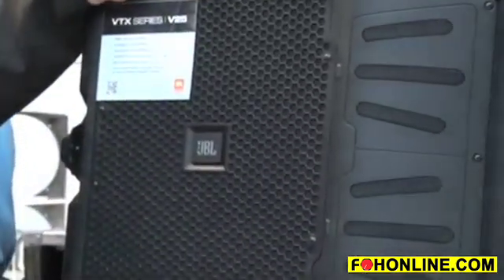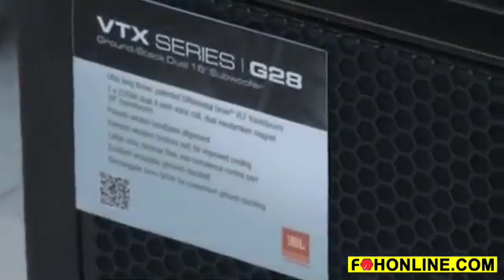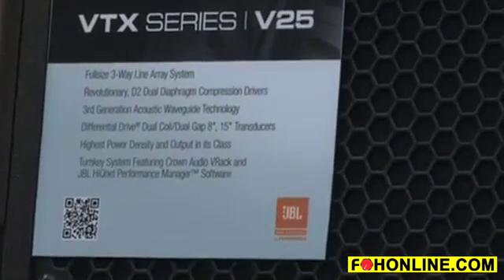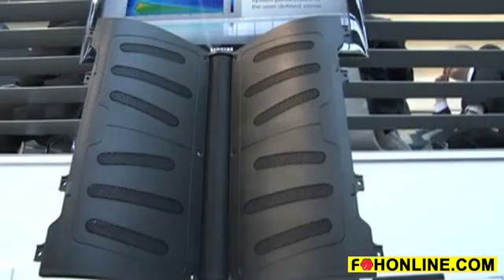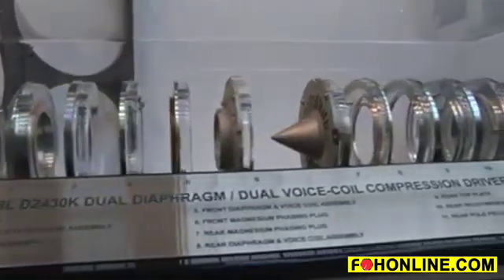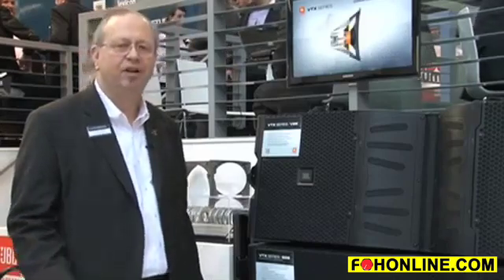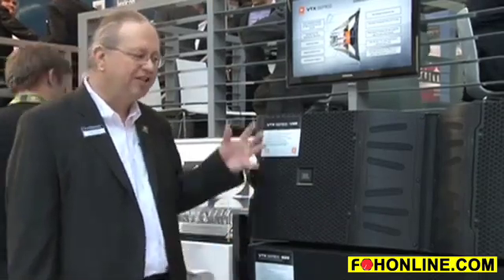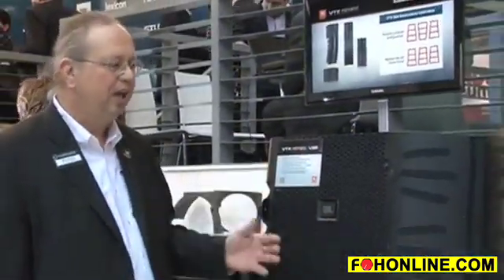JBL VTX V25 Line Array - Video Demo at 2012 Musikmesse / ProLight+Sound - FOH TV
During the 2012 Musikmesse / ProLight+Sound show, JBL Professional's Mark Gander talks about JBL's new VTX V25 Line Array speakers for pro live audio sound reinforcement and installation applications.